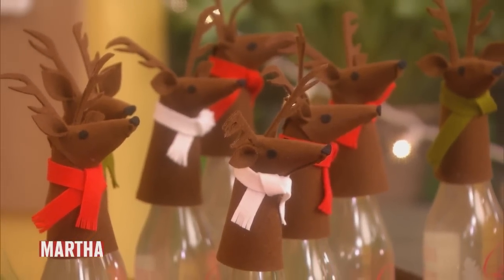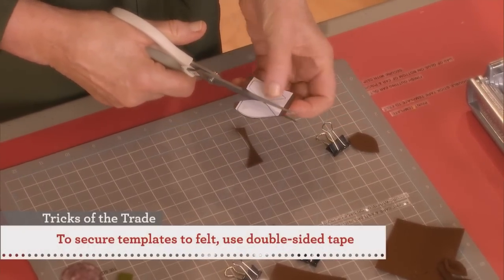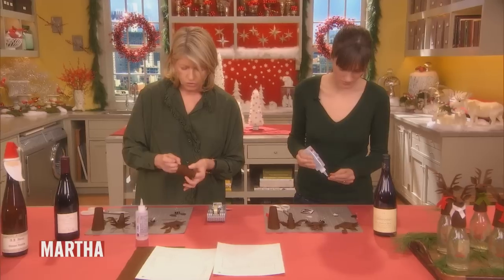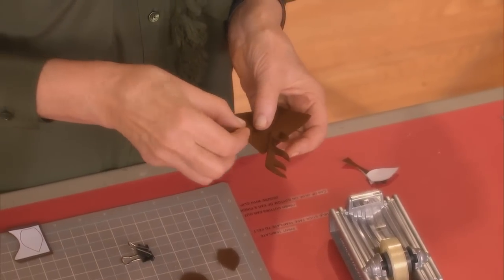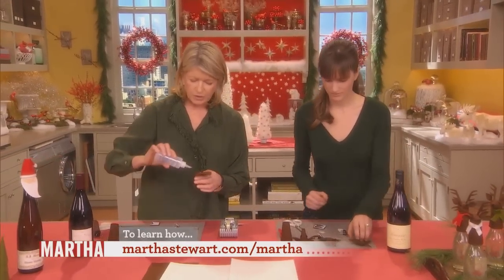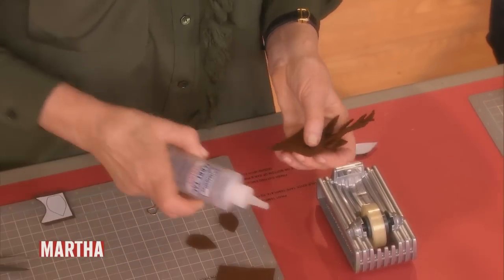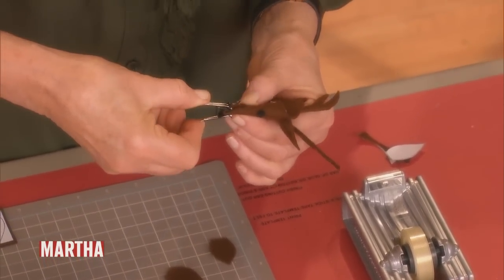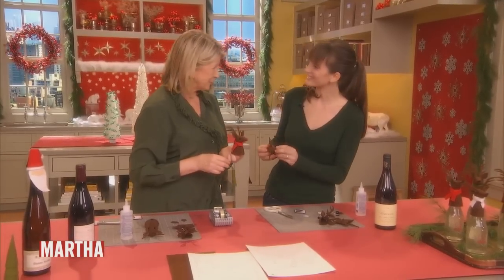Martha Stewart's Felt Wine-Bottle Topper Craft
Martha Stewart demonstrates how to make felt wine-bottle toppers, a cute addition to the bottle of wine you bring for the hostess.